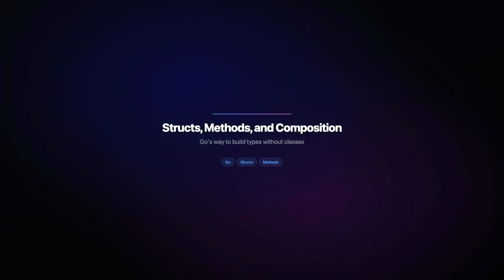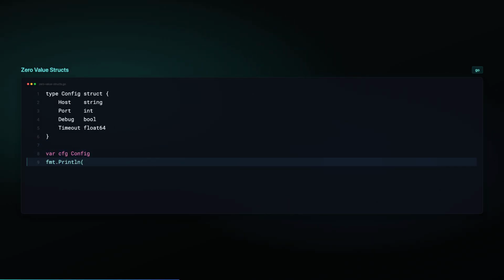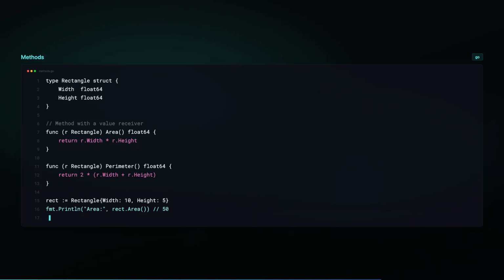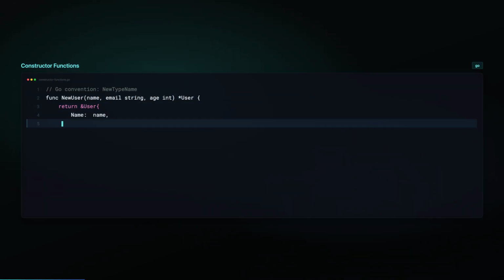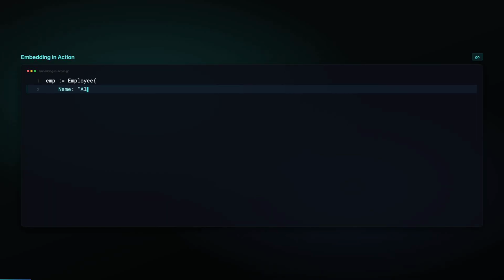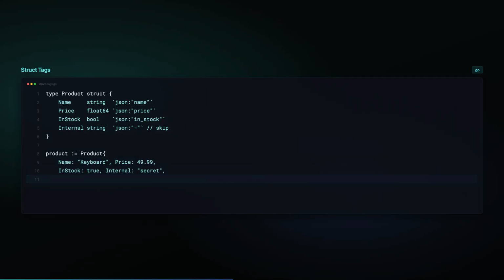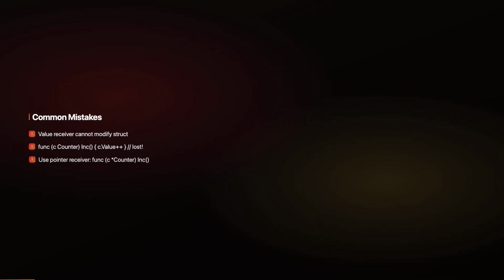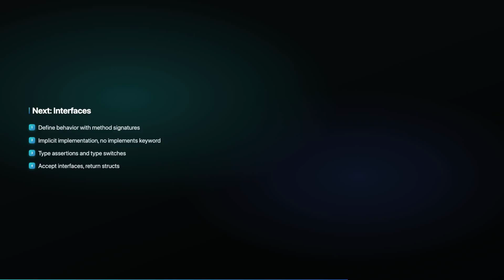Go Tutorial #07: Structs & Methods in Go — OOP Without Classes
Learn Structs & Methods in Go — OOP Without Classes.